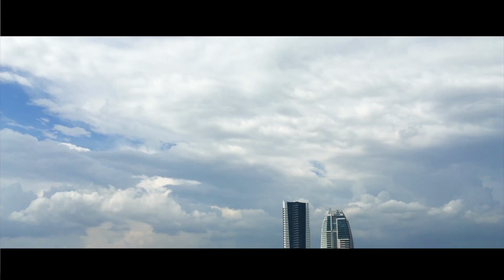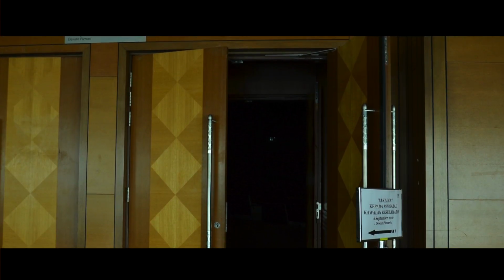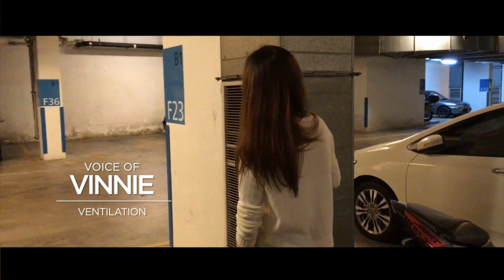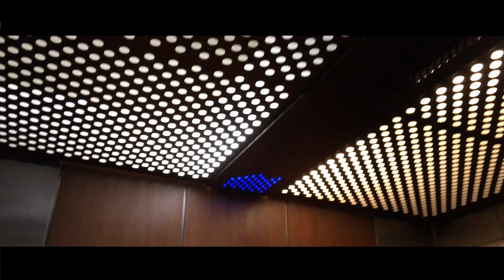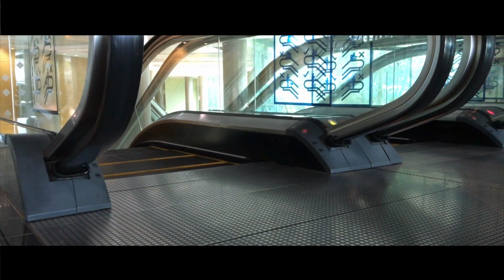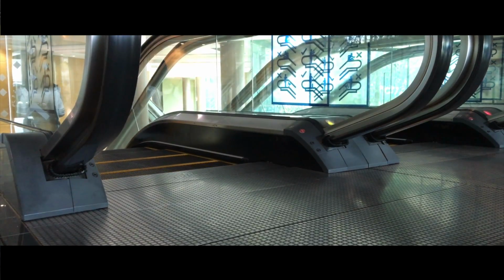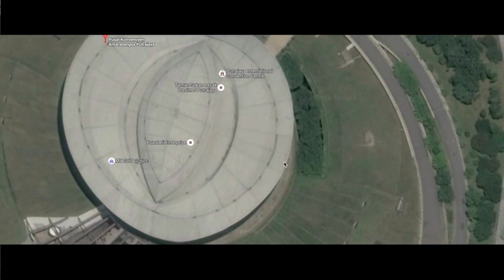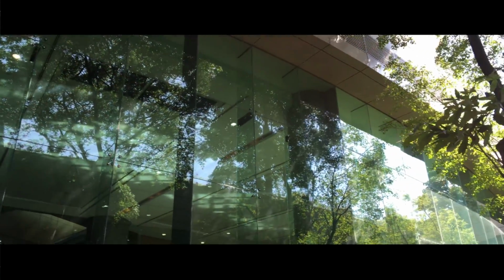BSS | Assignment 1 - Putrajaya International Convention Centre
Video project for Building Science and Services Assignment 1